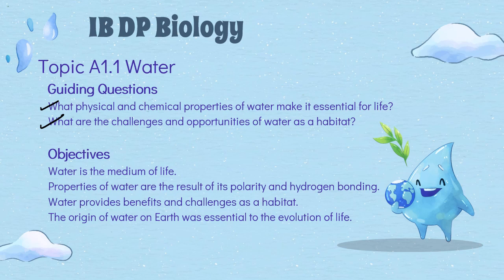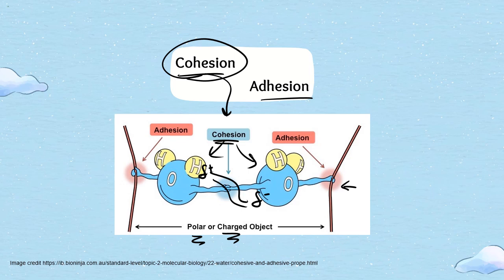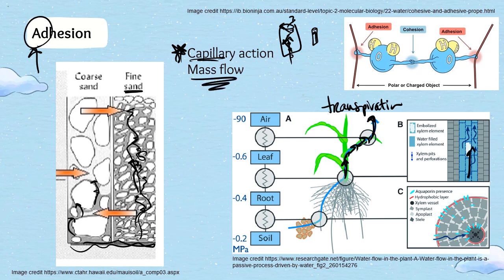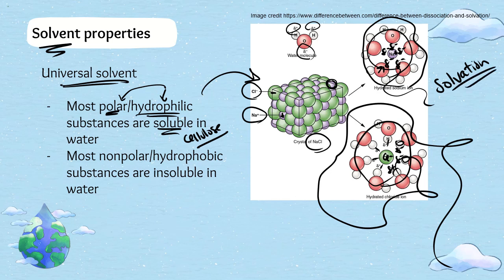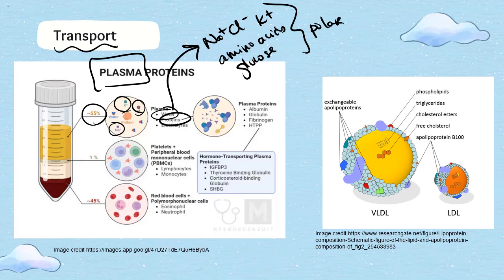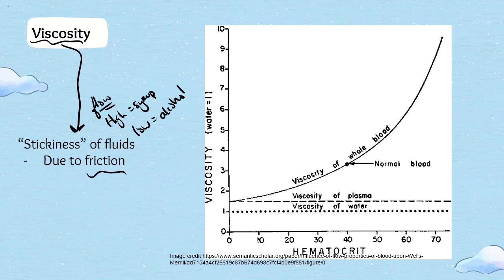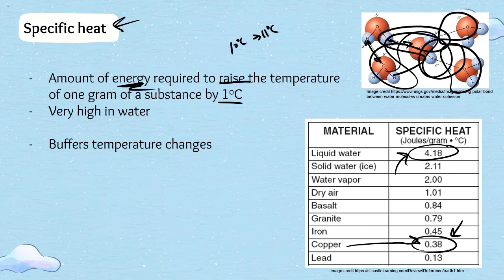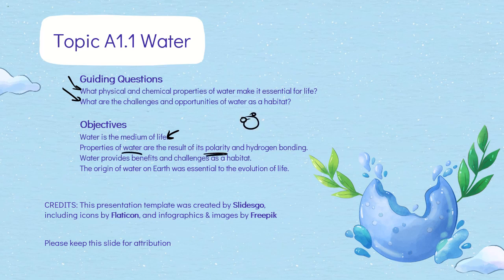IB Biology A1.1 Water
For first assessment in 2025; includes SL/HL and AHL content